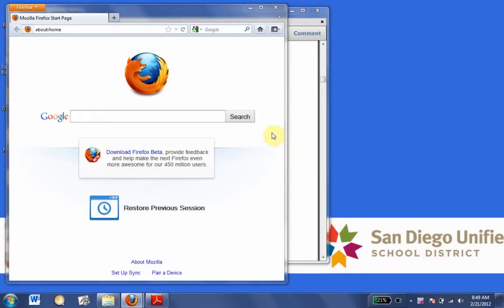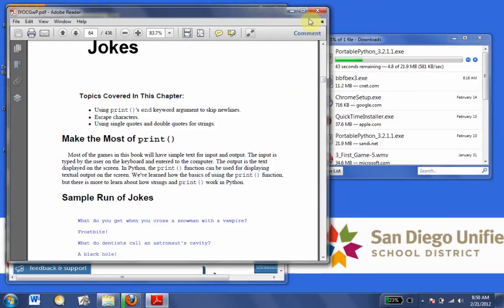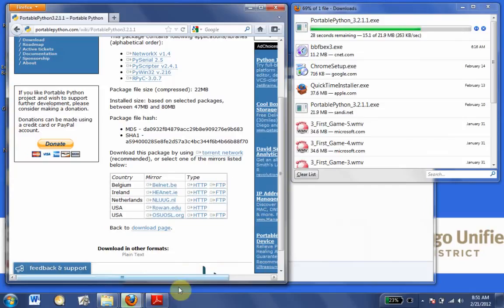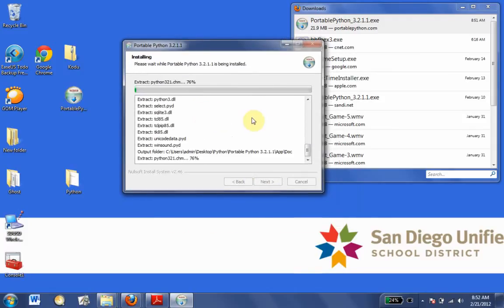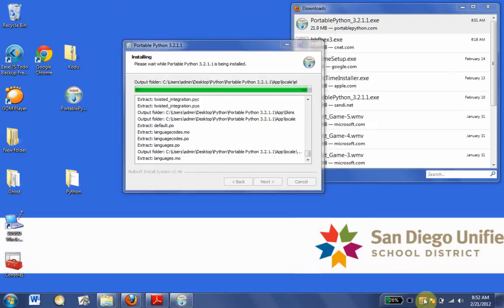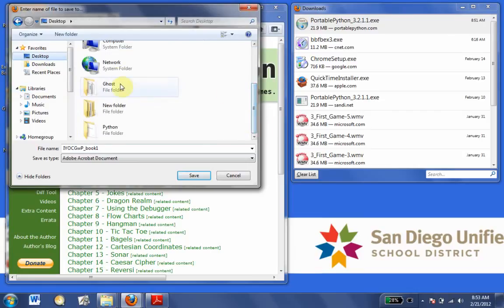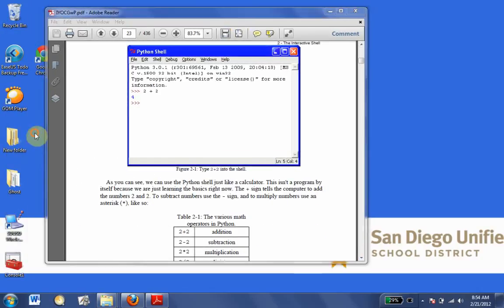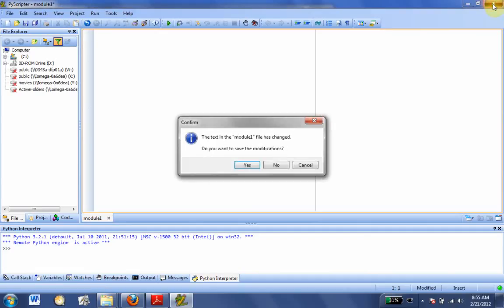Python Course: Chapter 1: Prepare to Program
Find Portable Python andthe Invent With Python book online.